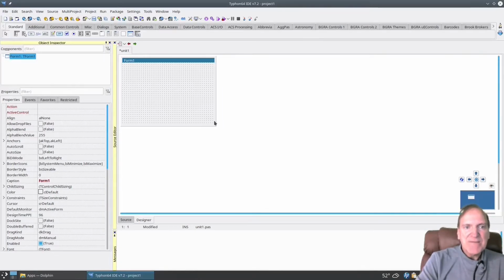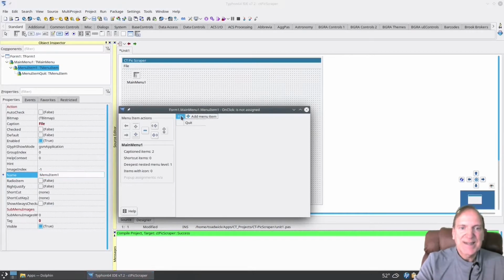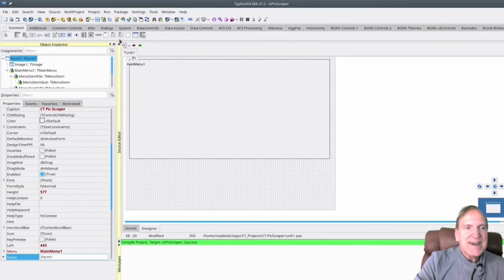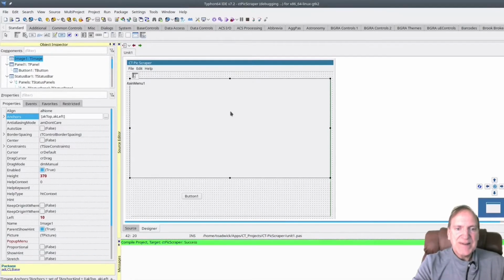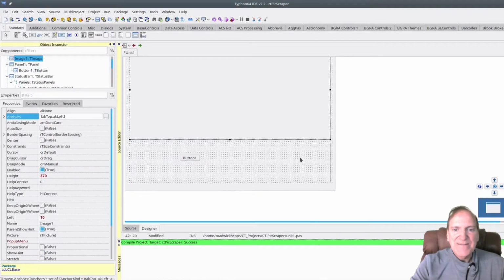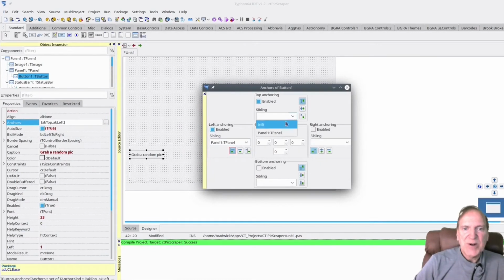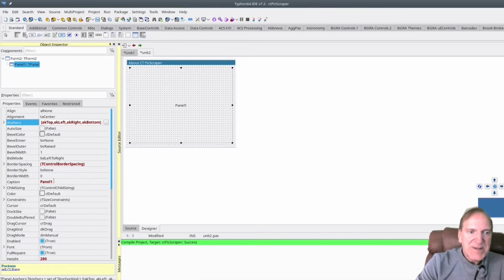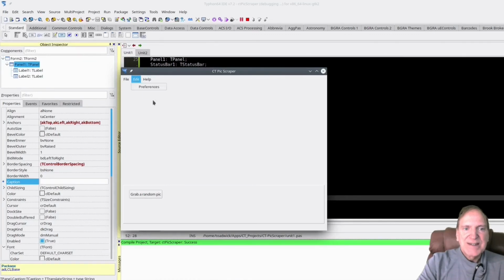How to make a Web Scraper & get pics, Tutorial Part 2 - Code Typhon Studio 7.2 [Lazarus] Free Pascal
Part 2 - Here we are creating the basic GUI layout by placing the components using the built in form designer.

I show you how to create the file menus, and layout the components using anchoring so that the form looks proper across all types of desktops and resolutions.  I also show you how to make an element expand with the form as you enlarge it.

After laying out the components, we create another form, an About box, and we attach a click event to the "About" menu item so that the About box will launch when you click "About" under the Help menu.

How to scrape images from a web page?  Watch me as I create a simple web scraper desktop application using Free Open Source - Code Typhon Studio 7.2 which is based on Lazarus IDE.

Using this powerful IDE, watch me code in free pascal and see how easy it is to create a web scraper from scratch and effortlessly create the GUI with the IDE's built in drag and drop GUI Designer.

I'll show you that web scraping is not just for Python, Javascript, PHP etc.  And unlike those scripting languages, we can build a native executable file that can be cross-compiled for many different platforms including Windows, MacOS, and Linux straight from your own OS.

--- Optional Alternatives ---

Or if you prefer Lazarus IDE instead, install the Trunk version with FPCupDeluxe...

My custom user scheme for the code editor.